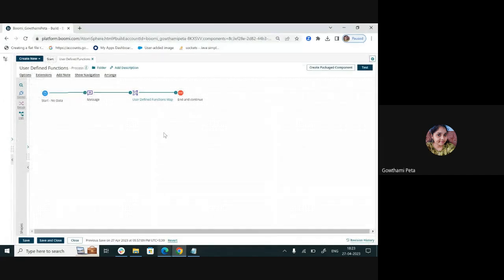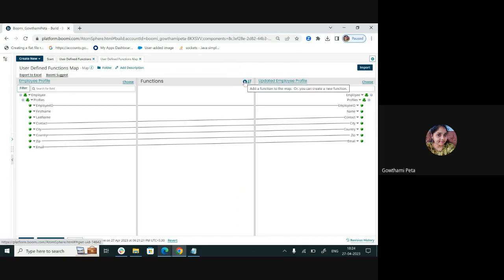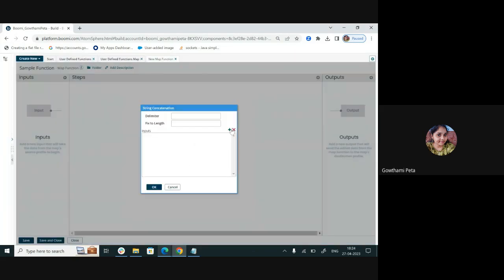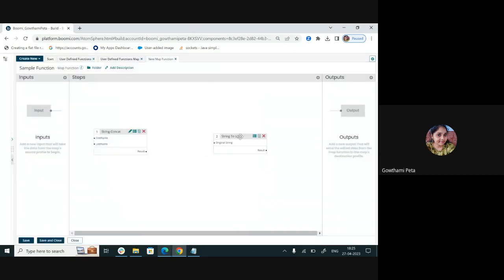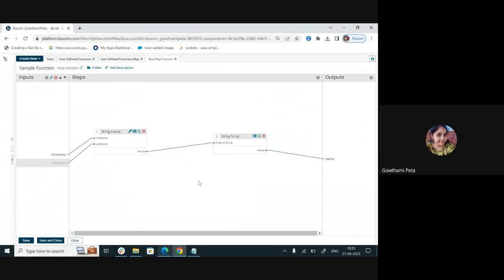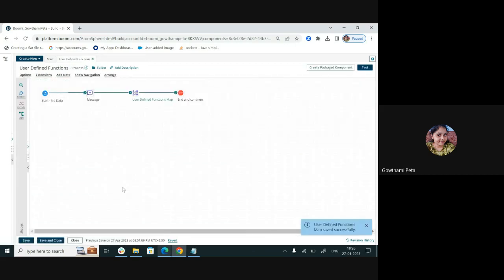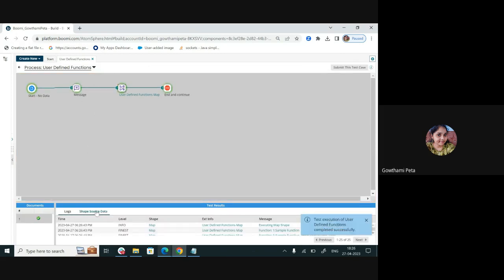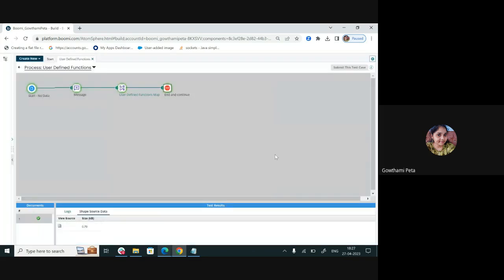How to add a user defined function to a map